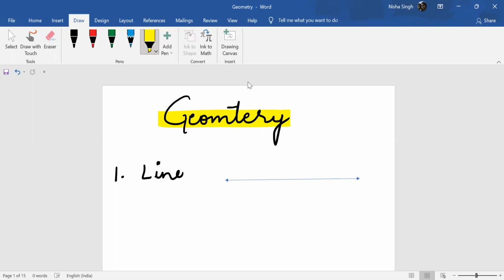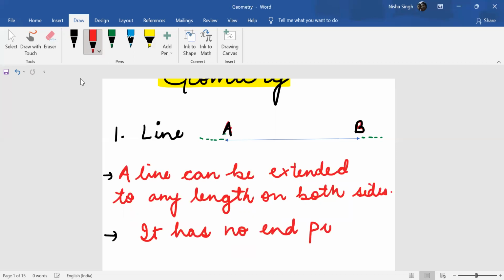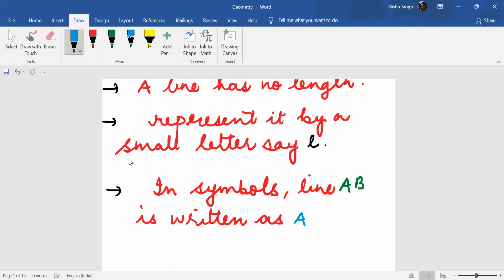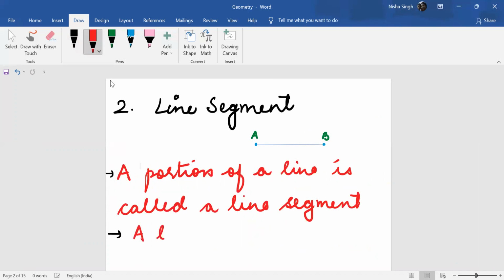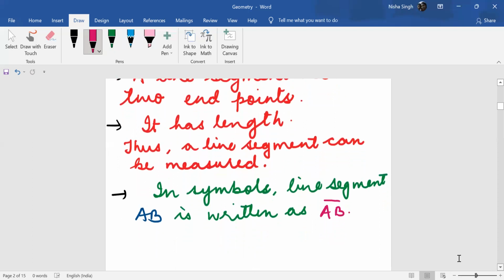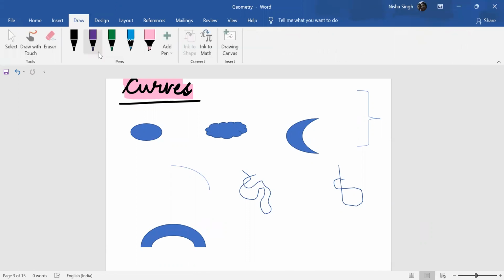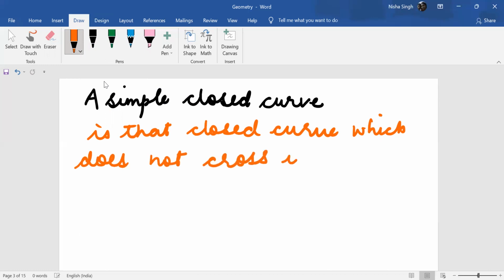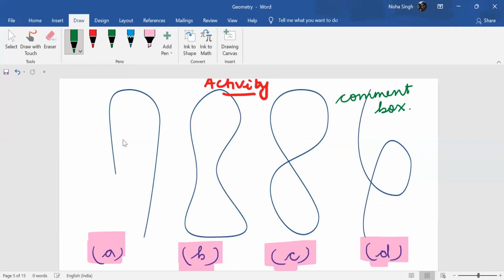Introduction to Geometry